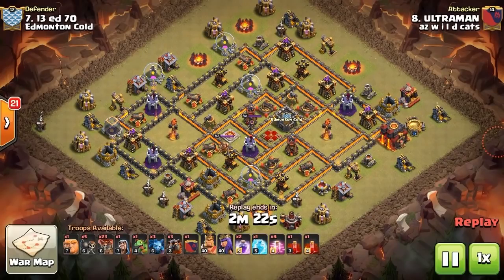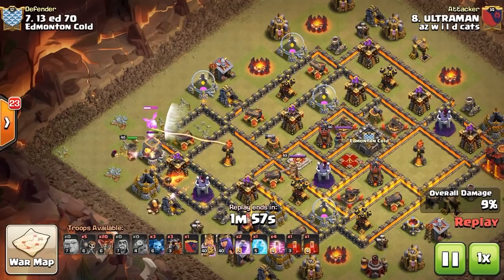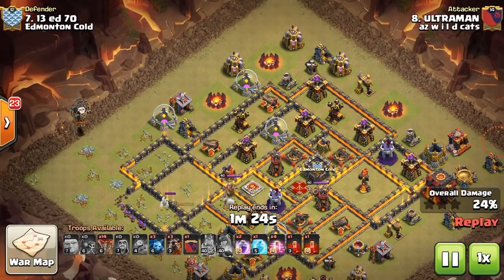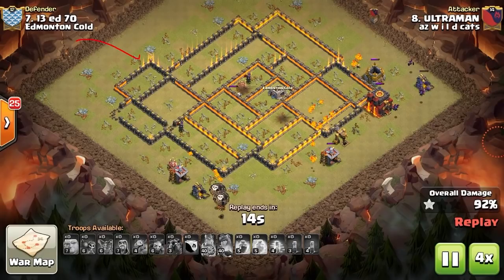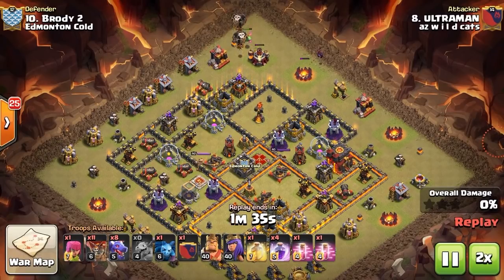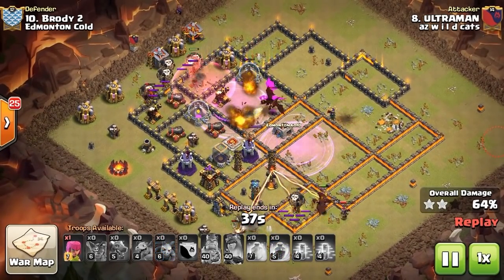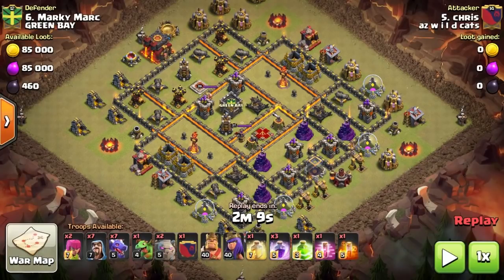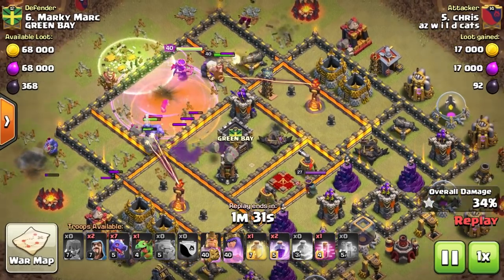TH10 3 STAR AIR ATTACKS | Dragons & Loons | War Strategy Clash of Clans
Today we go over a few ideas on how to hit th10s for 3 stars. Dragons have been making a huge come back. Making the most out of your kill squad is the key to success.

-Find me at-
-Credits-
Intro Design: The Flame COC